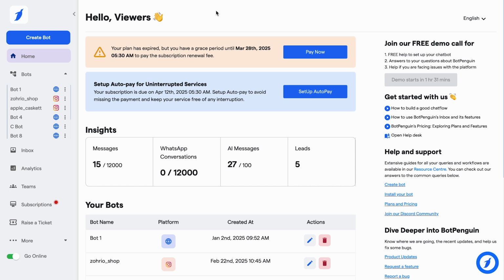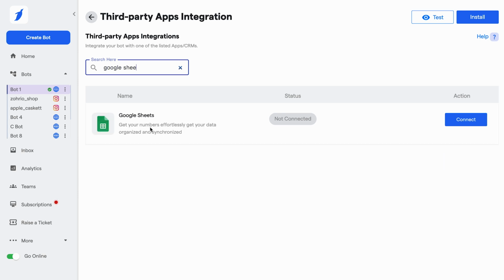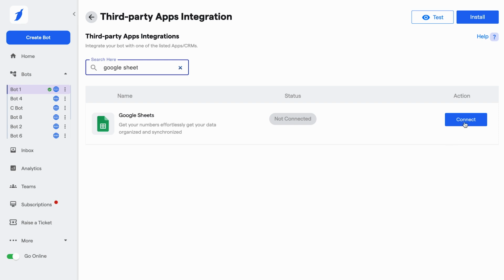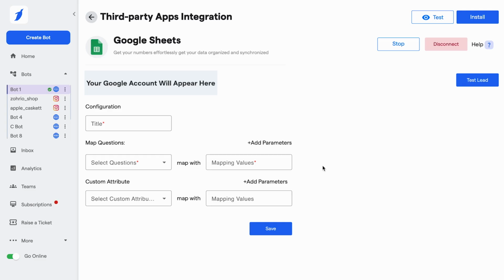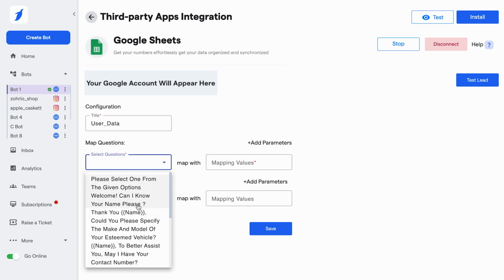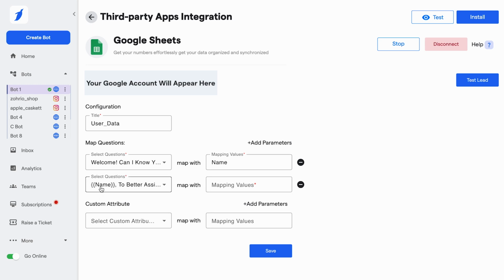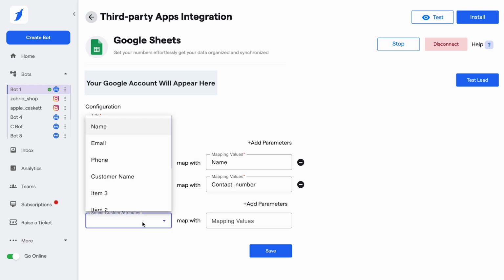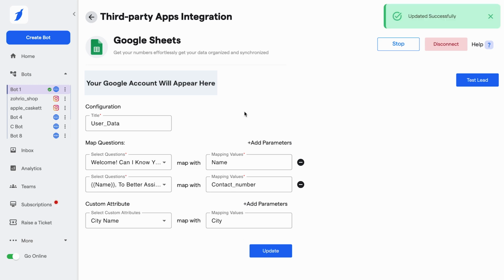How To Connect Google Sheets to Your Bot | Map Chat Responses Easily with BotPenguin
In this tutorial, we’ll show you how to connect Google Sheets with your BotPenguin chatbot and map chat responses directly into spreadsheet columns...automatically and effortlessly!

Whether you're collecting leads, feedback, survey results, or customer data, this integration helps you store and organize everything in real time without lifting a finger.

What You’ll Learn:
How to link your Google Sheets to BotPenguin
How to map specific chatbot responses into sheet columns
How to manage and automate data collection
Pro tips to keep your workflows smooth and error-free

Why Use BotPenguin + Google Sheets?
Perfect for CRM, lead tracking, and analytics

🧩 Explore more integrations: [Check Other Integration Videos On Channel]